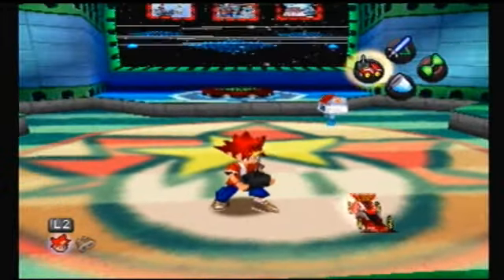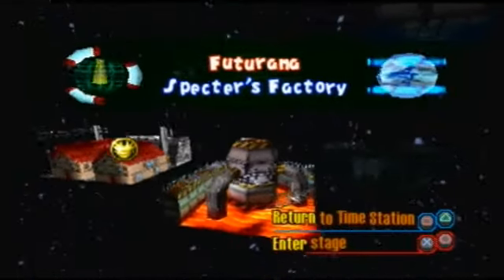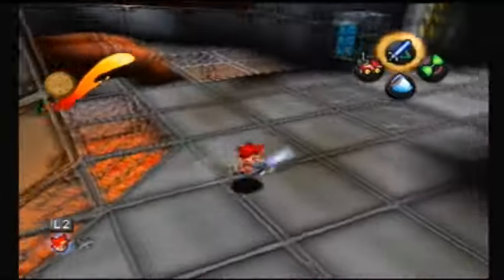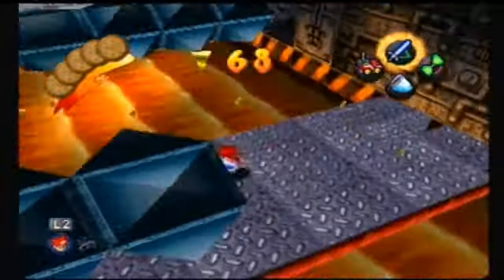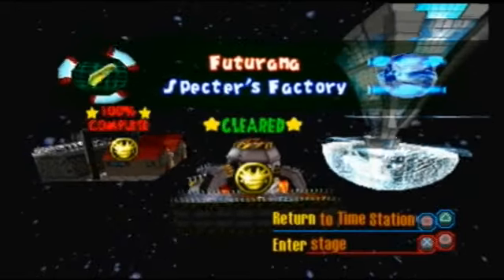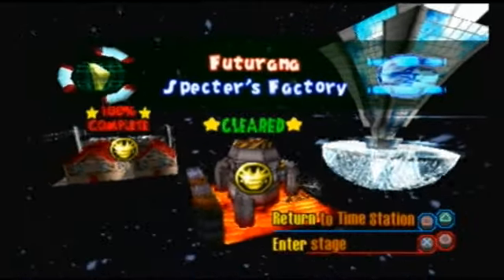Let's play Ape Escape part 12: Tanking our way to Spector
We're on our way, Spector. Watch out for us.